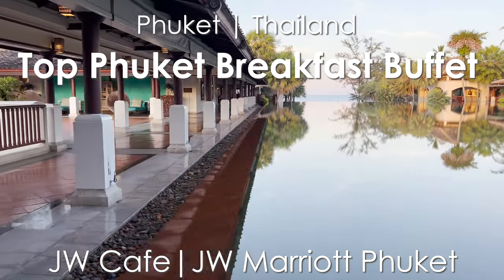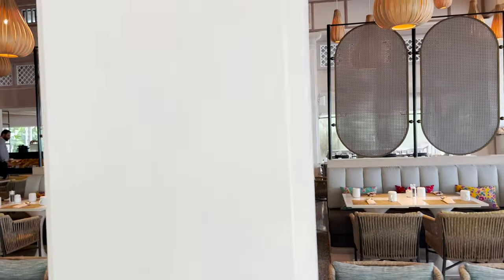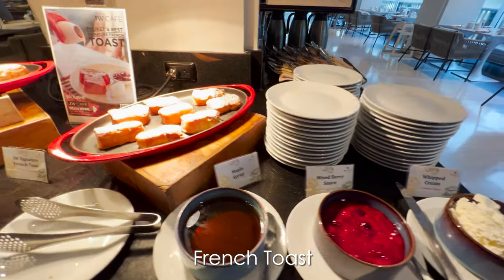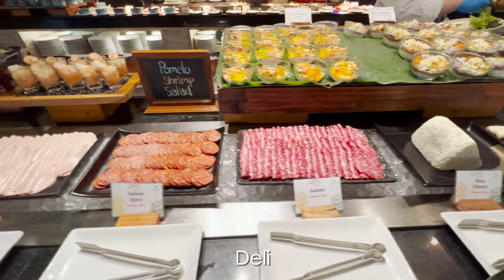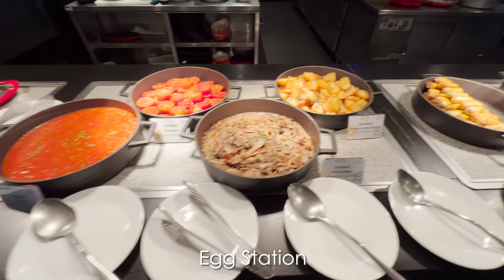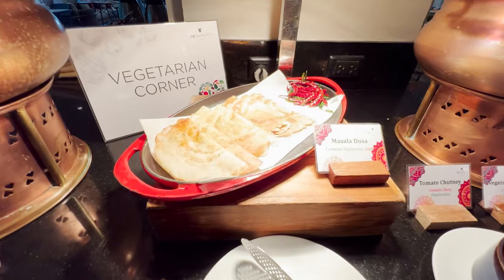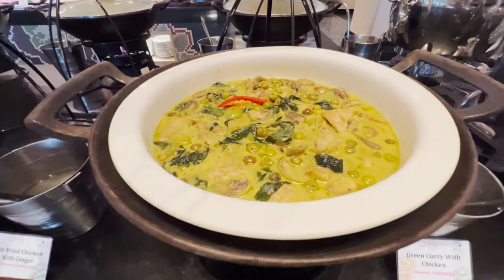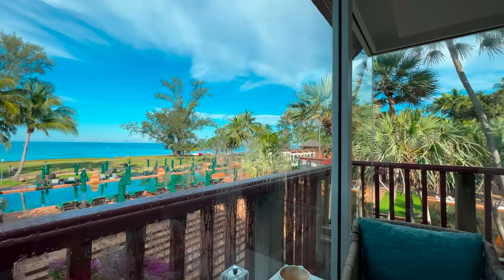JW Cafe Review [4K] | Best Phuket Breakfast Restaurant, Thailand 🇹🇭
Hi, it's Muriel. I host curated small group trips and bespoke trips in Southeast Asia and I vet all the restaurants on my trips. Join me on a tour of the JW Cafe at JW Marriott Phuket Resort and Spa. It is my top breakfast buffet restaurant in Phuket because of the wide variety of cuisines(fresh ingredients and delicious), the location is gorgeous, and the service is impeccable.

Video Chapters
0:00 Walk from Lobby to Cafe
0:15 Fruit and Beverage Station
0:49 Bread and Pastries Station
1:09 Signature French Toast Station
1:20 Cereal Station
1:26 Deli Station
1:37 Salad Station
1:51 Egg Station
2:18 Noodle Station
2:34 Vegetarian Corner
2:46 Hot Entree Dishes
3:05 Conclusion
3:14 Highlights
3:24 Keep in Mind

If you want to see the full JW Marriott Phuket Resort and Spa video review, check out this link:

//RESTAURANT VISITED IN PHUKET, THAILAND
JW Cafe @jwmarriotthkt

WE RECOMMEND RESORTS & HOTELS WE HAVE STAYED IN OR VISITED. WE LOVE THEM FOR THEIR LUXURY, CUSTOMER SERVICE, UNIQUENESS AND INSPIRATION.

//THIS TRIP WAS FILMED
November 2023

//MUSIC
Title: Unspoken
Artist: SLPSTRM